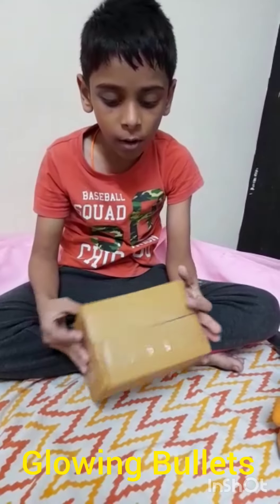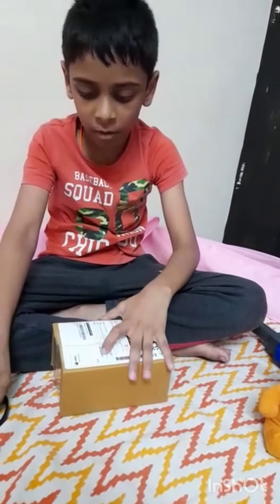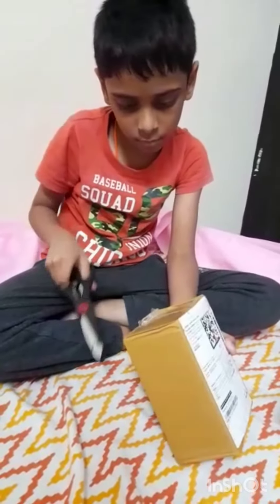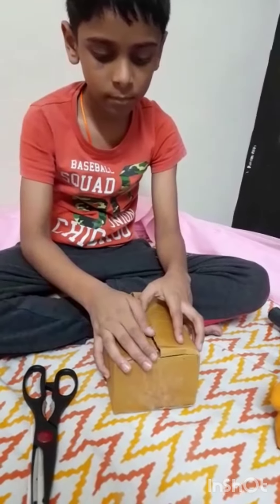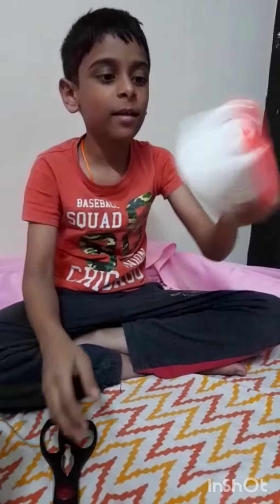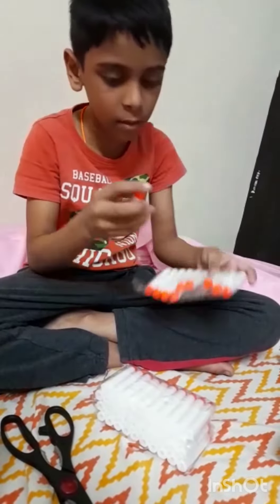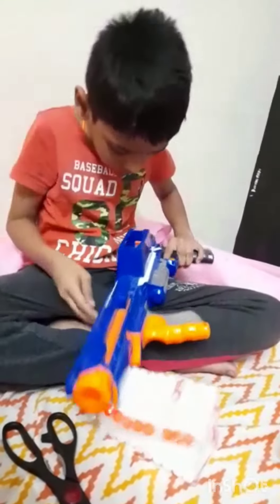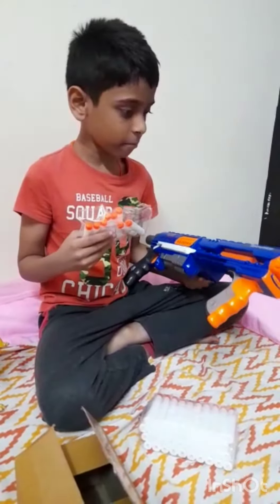Glowing Bullets for my nerfgun